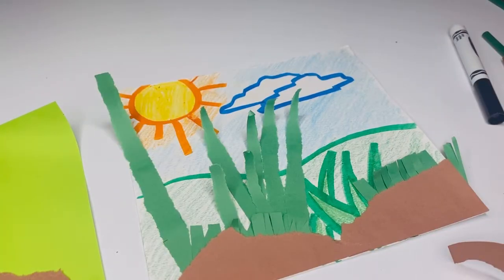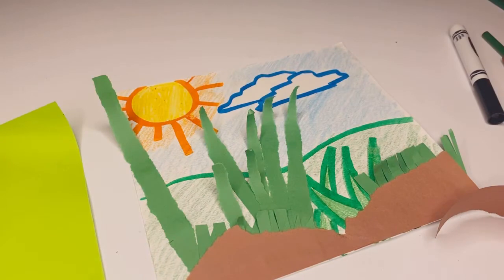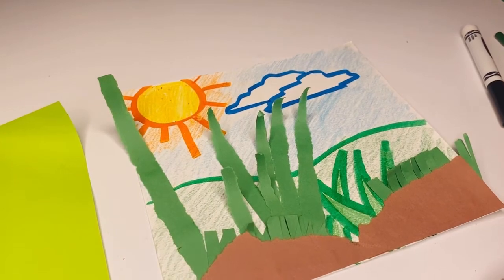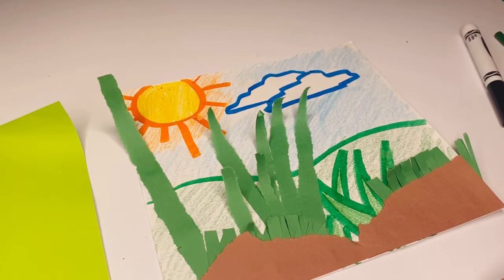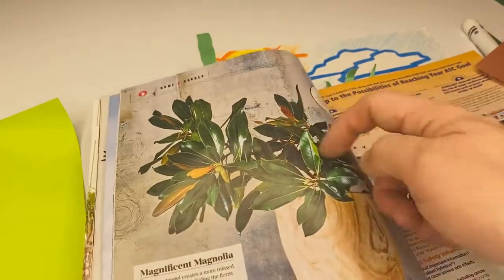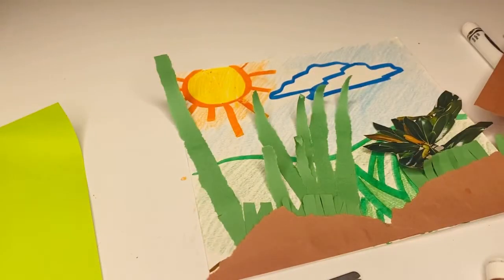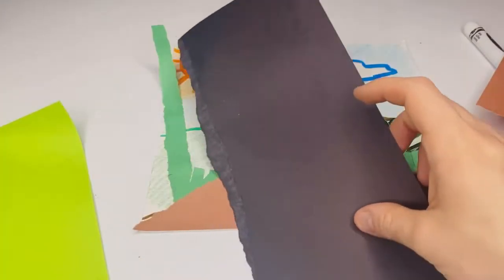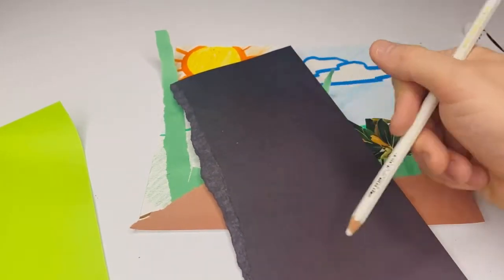Kindergarten Eric Carle Inspired Landscape